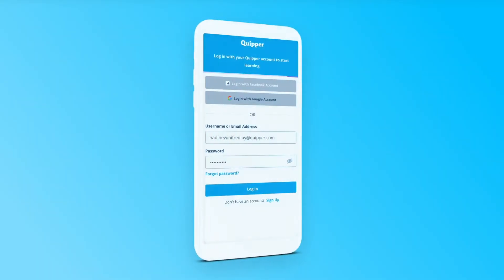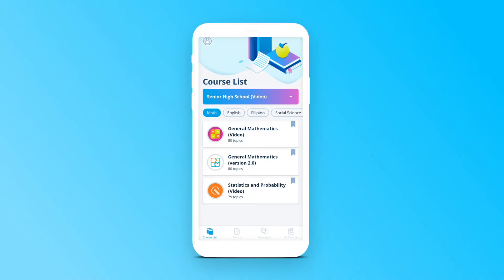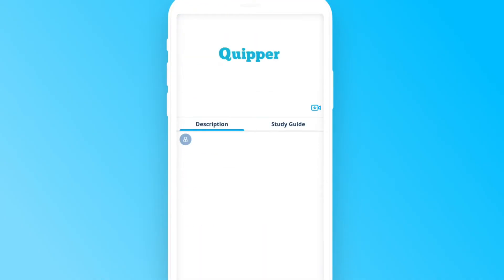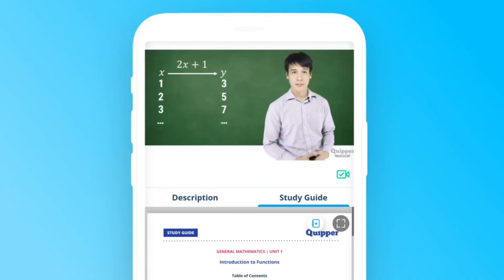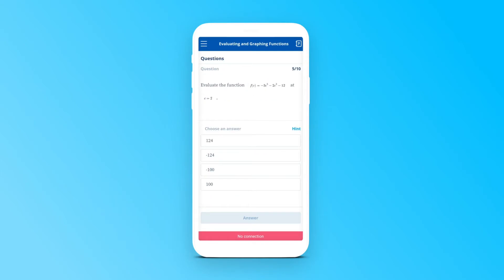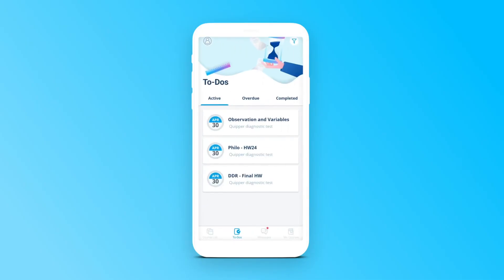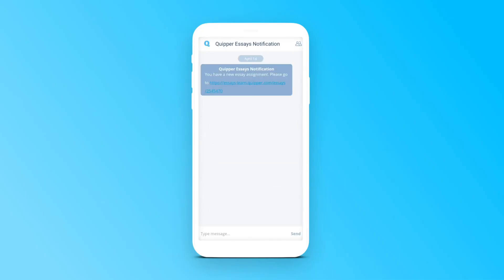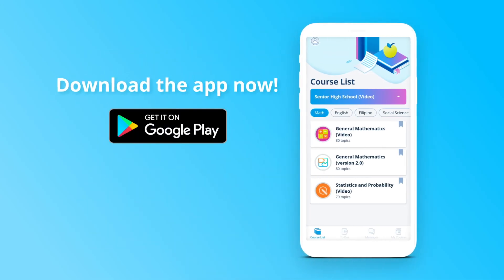Quipper Android App for Students